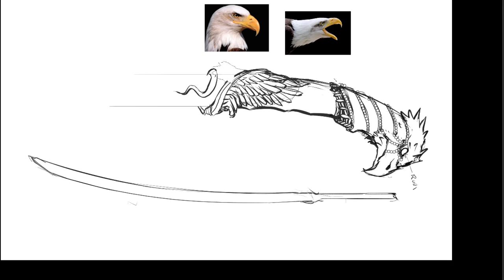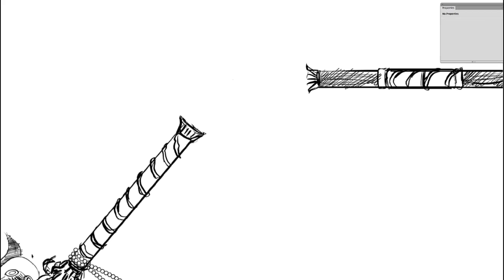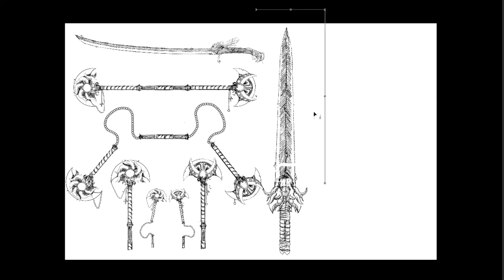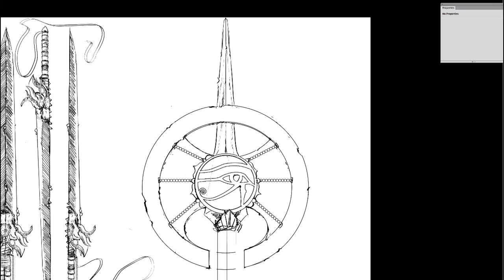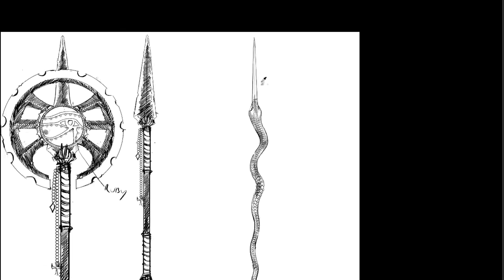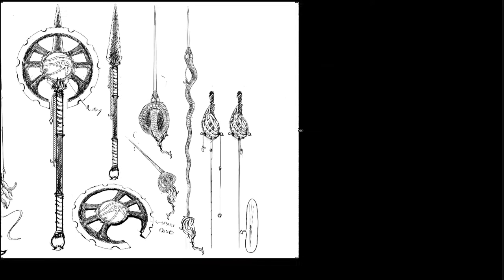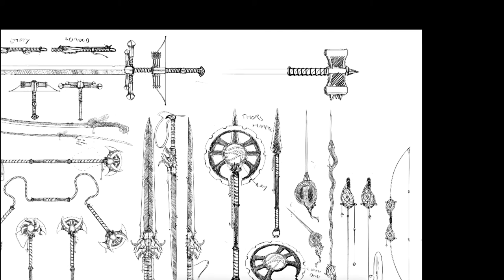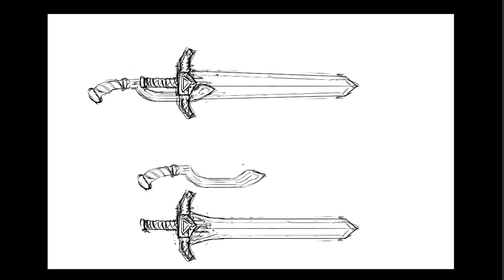Weapon Design Episode 1: Egyptia Project Magic Weapons Concept Sketches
Hello Everyone!
This is the first of the three parts of designing videos where I design weapons. (Damn what a sentence) I hope you enjoy the process and don't forget to comment about weather you would like longer videos or stay with these short ones.